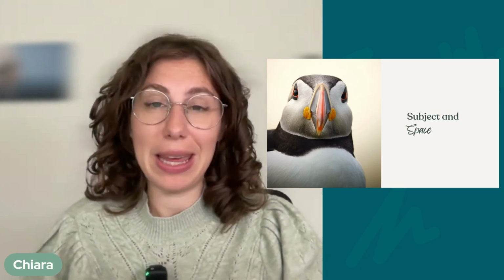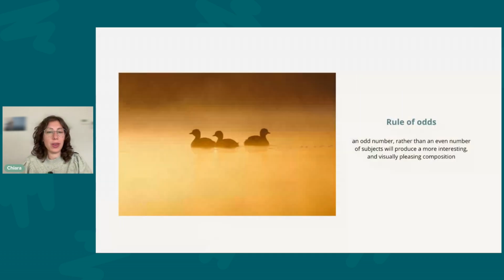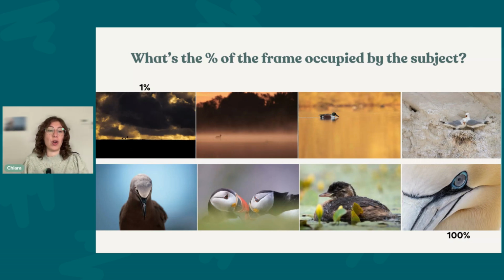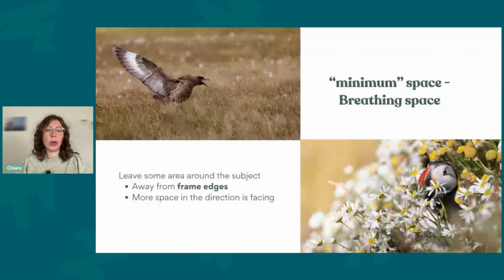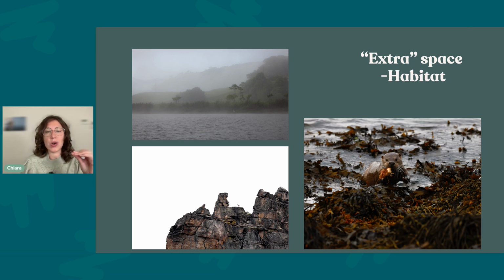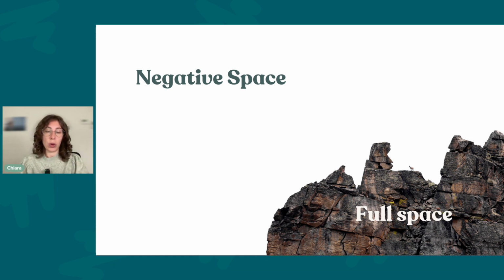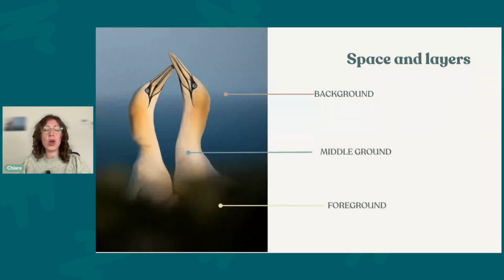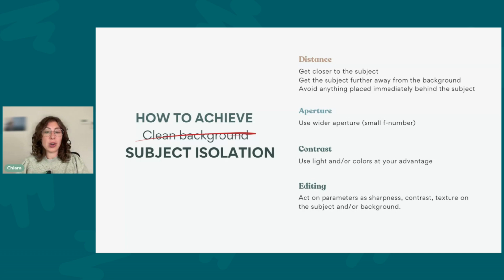Composition - Subject and Space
Here's the lesson extracted from the course "The Art of Composition in Wildlife Photography".